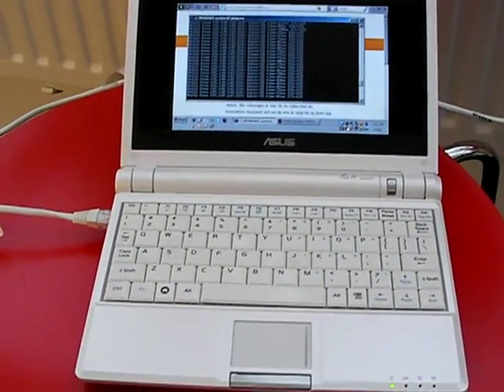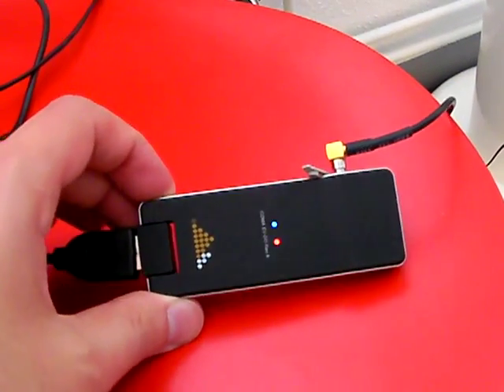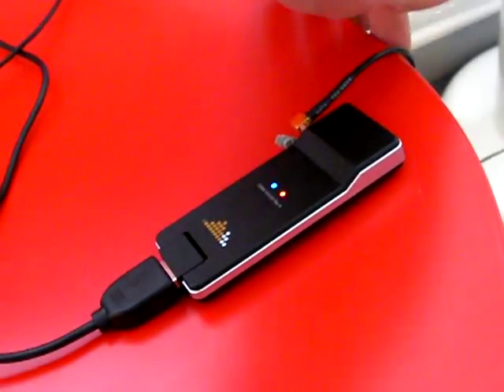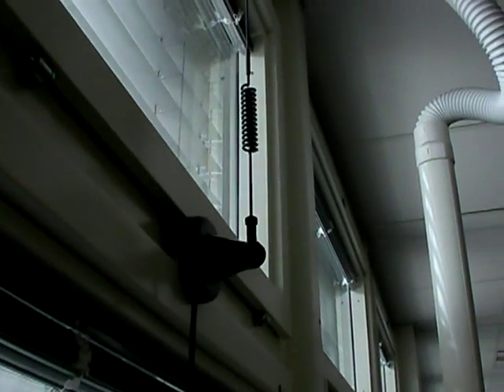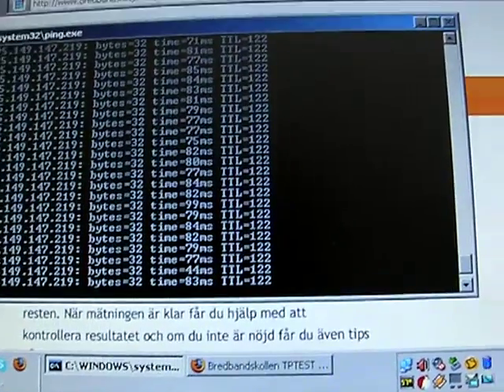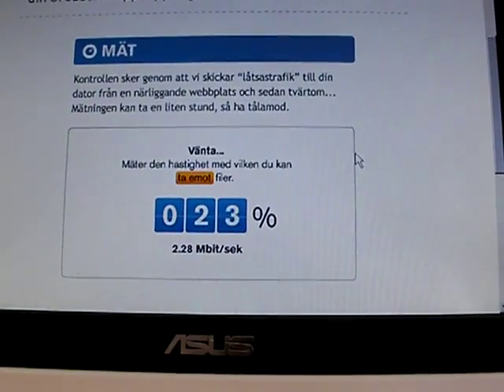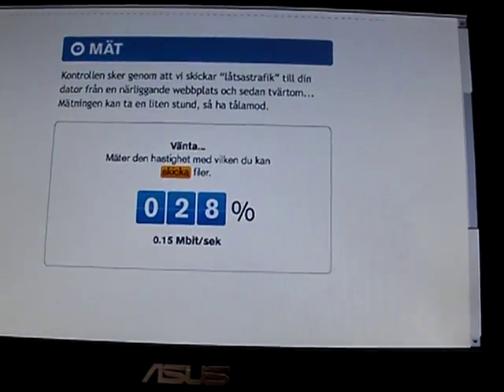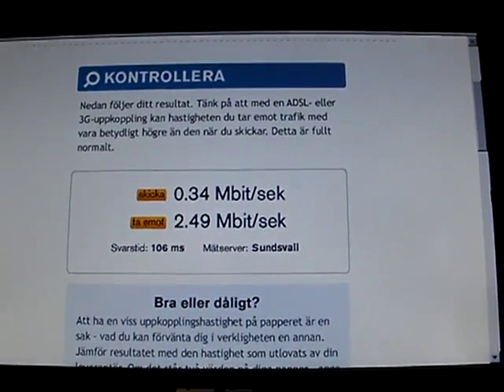DOVADO UMR with C-motech CNU-680 USB modem (ICE.NET)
Using 450Mhz CDMA-EVDO technology, the DOVADO USB Mobile Broadband Router (UMR) is able to connect to the mobile internet and share the connection via WLAN and LAN.